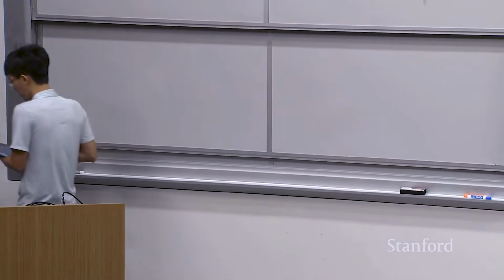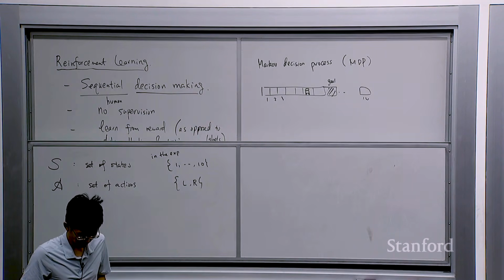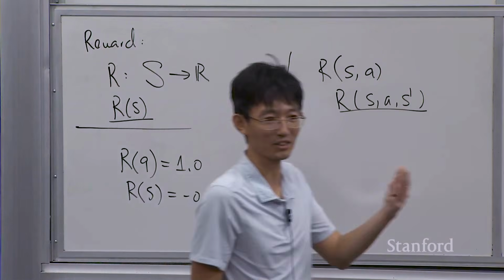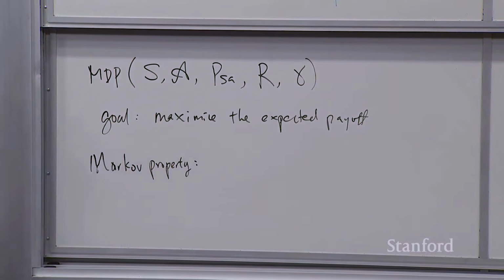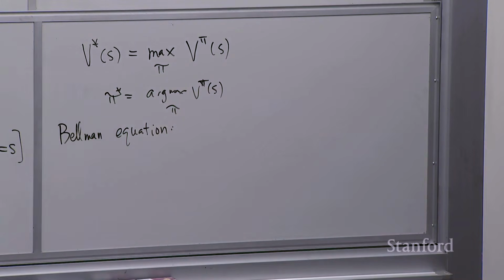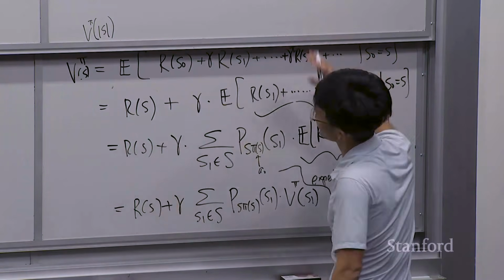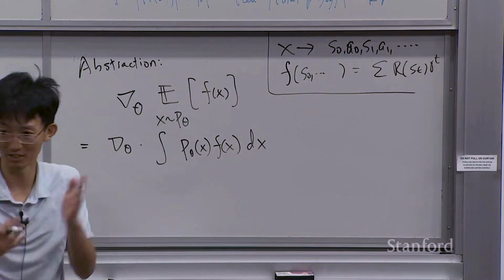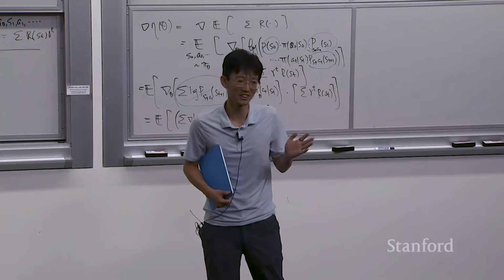Stanford CS229 Machine Learning | Spring 2026 | Lecture 18: GMM (EM), PCA